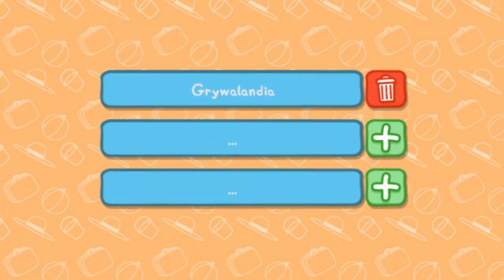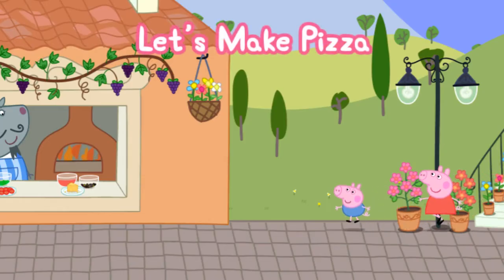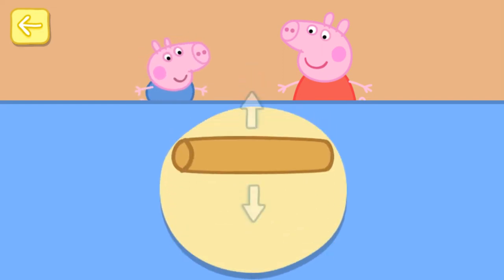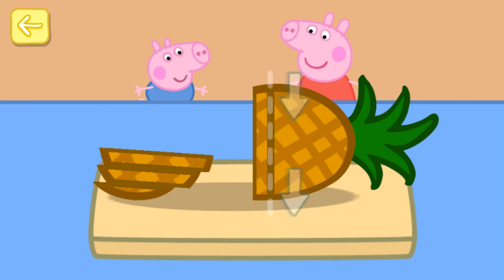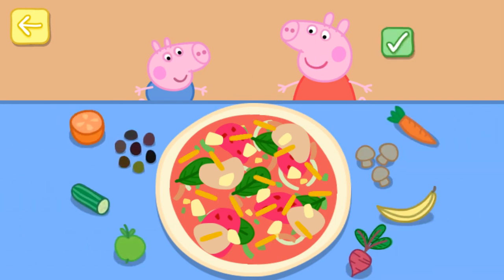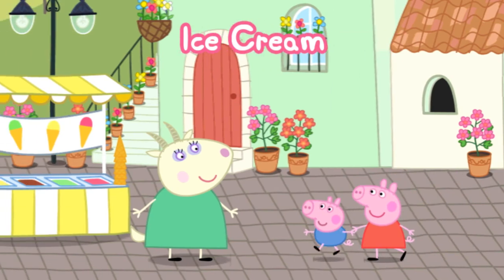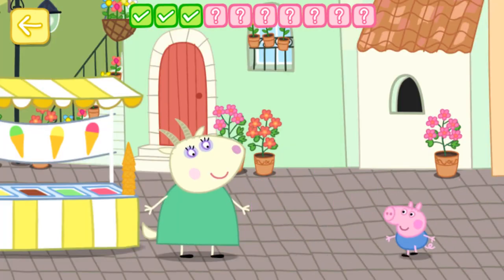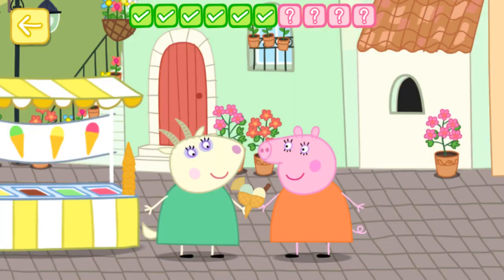Peppa Pig: Holiday - Let's Make Pizza (Cartoon Games) | How to Play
Peppa Pig - online Game. Games for Kids. (Cartoons Games)
Follow other games of Grywalandia: